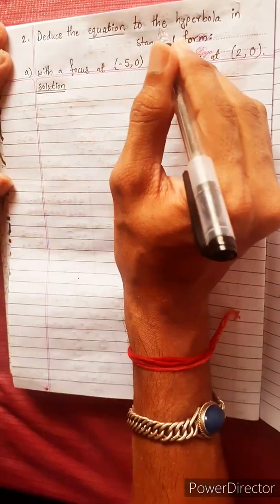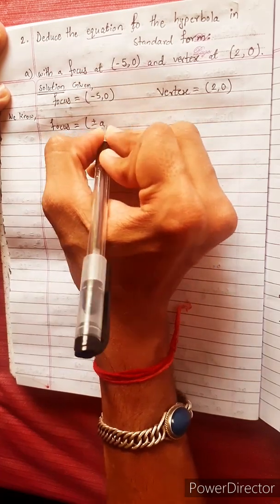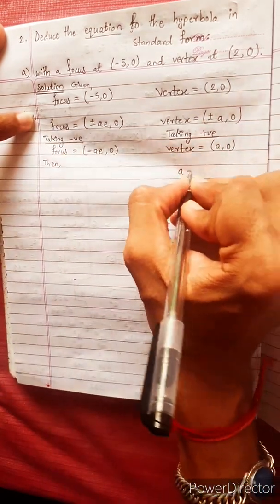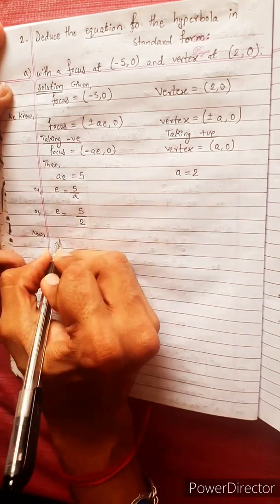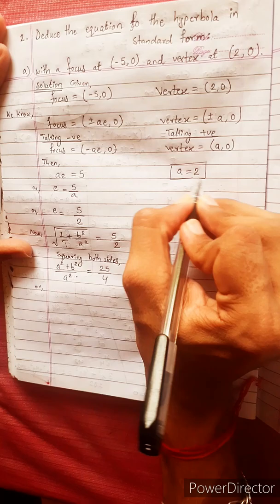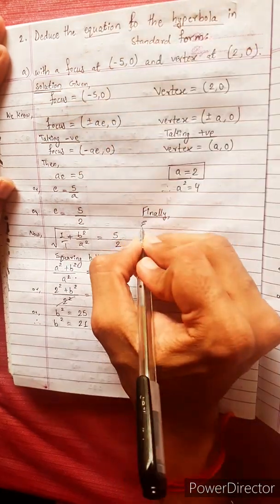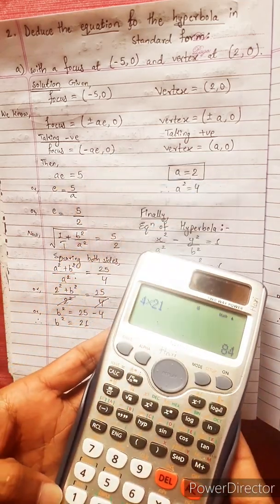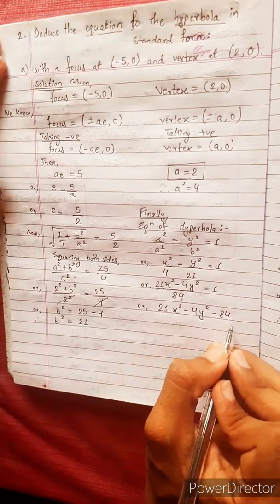2.a) focus at (–5, 0) and vertex at (2, 0) Deduce equation to hyperbola in standard form. Conic Sec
2.a) focus at (–5, 0) and vertex at (2, 0)
Deduce equation to hyperbola in standard form.

NEB 12 chapter 6
Conic Section 🟢
Ellipse 🔴
Hyperbola 🟡

Conic Section 💎
Ellipse 🟡
Hyperbola 🔴

Remember.

Class-12, Unit 3 Chapter 8
Conic Section
Easy Solutions.                  👌🎋
Aba bistarai tapai pani janne bhaihalnu huncha.😎
Mero Guarrantee 🏆